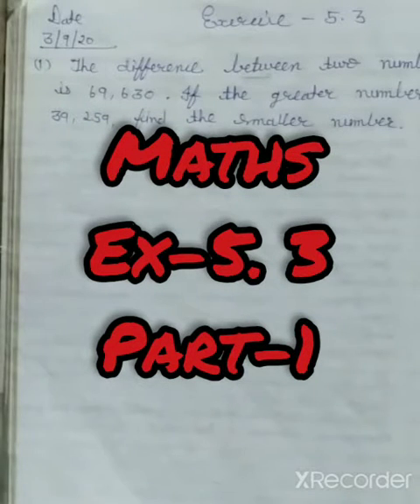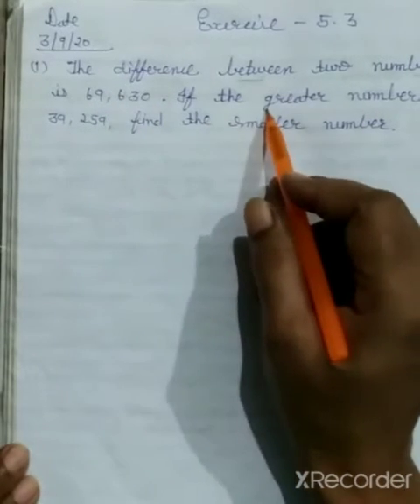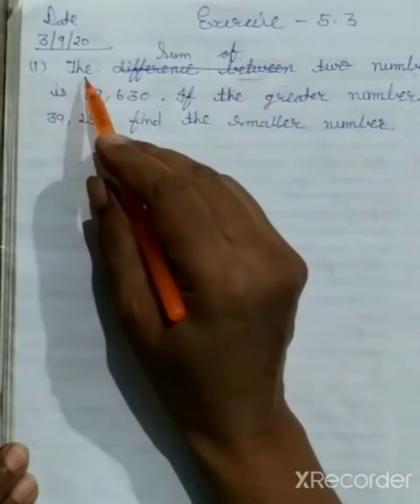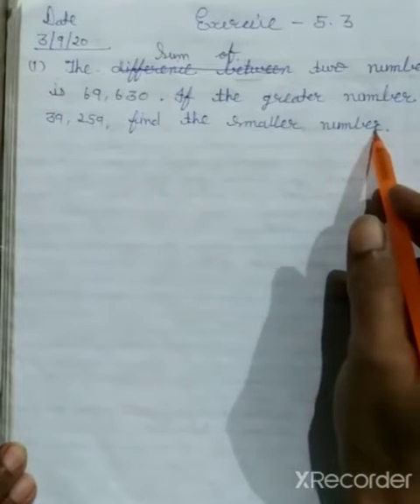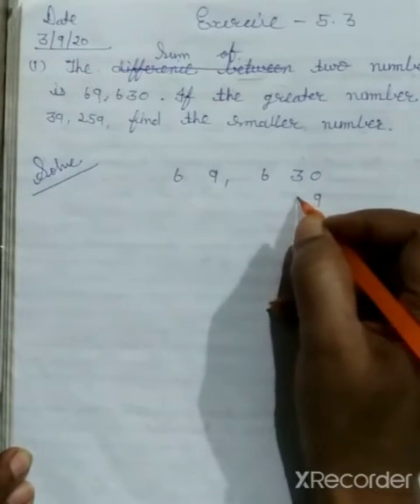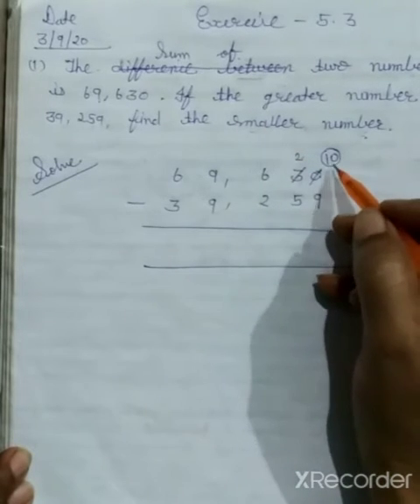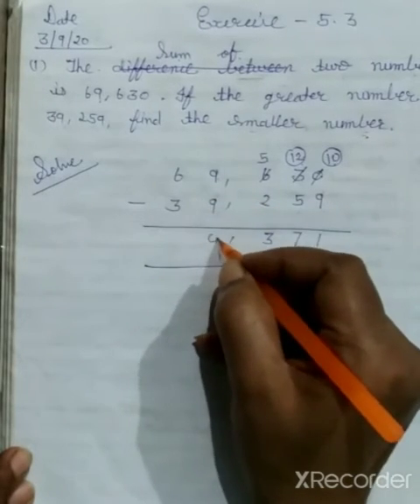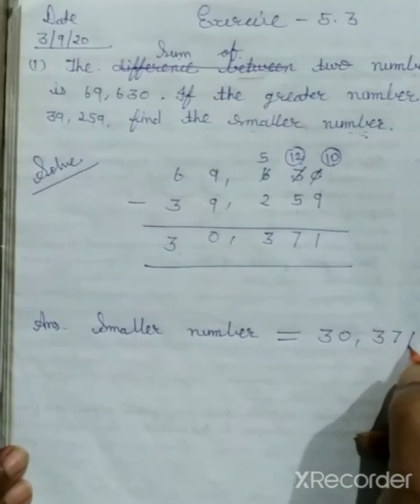03 09 2020 4TH MATHS PART 2